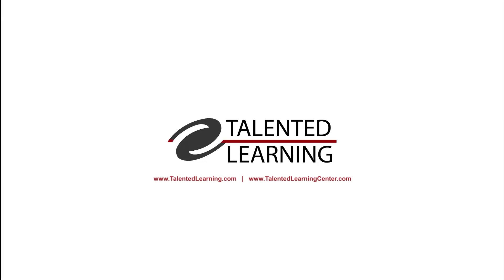What are Basic LMS Instructor Experience Features?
Quickly learn about the basic LMS instructor experience features with LMS guru John Leh in this short educational video.
Buying an LMS and want more independent resources?

What is the “Ask John Leh” Series All About?

Become an expert in all things LMS one question at a time with this fun series of short 5-minute lessons with Talented Learning Founder and Lead Analyst John Leh.

Looking for reliable intelligence to guide your decisions about today’s commercial LMS and learning systems landscape? Then you don’t want to miss the new Talented Learning 2023 Commercial LMS and Learning Systems Report
About John Leh and Talented Learning

John Leh, a world-renown blogger, podcaster and speaker on learning technology has over 25 years of experience on the front lines of LMS buying and selling. Since 2014, he has reviewed over 300 LMSs and has been helping hundreds of the world’s premier organizations choose their best LMS.

Talented Learning is a fiercely independent research, consulting and education firm devoted to helping organizations of all sizes choose and use LMS solutions and related technologies for their unique business needs.

Follow Talented Learning and you'll always be at the cutting edge of the learning tech market:

→ Twitter John Leh and Talented Learning